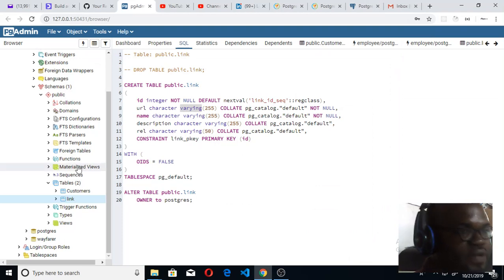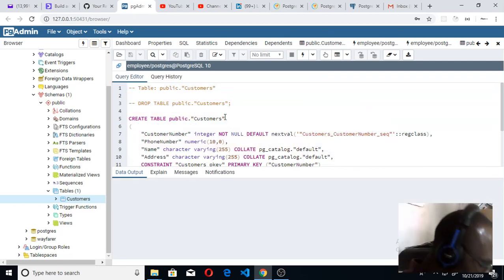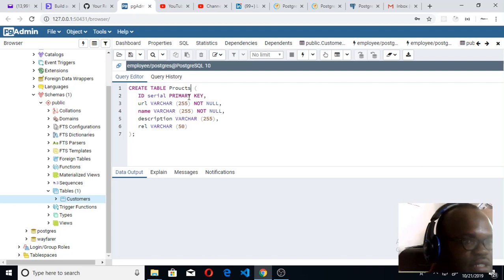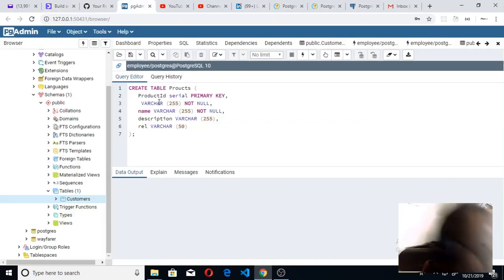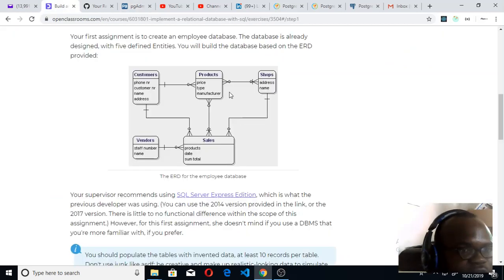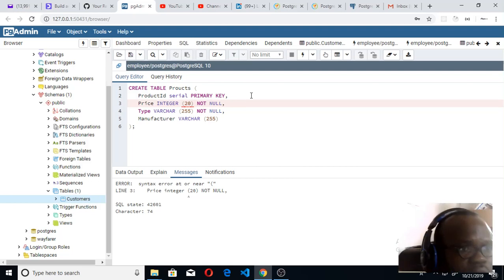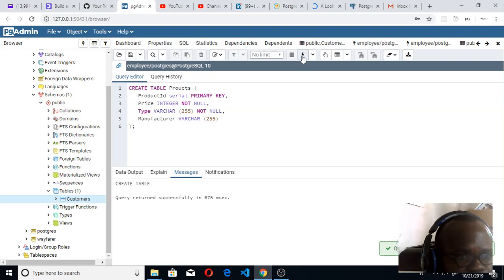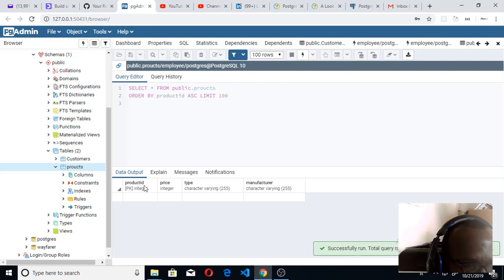Andela DevC 06 AND 07 CREATE A TABLE USING SCRIPTS AND DELETING TABLES IN POSTGRES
Creating and deleting tables using scripts